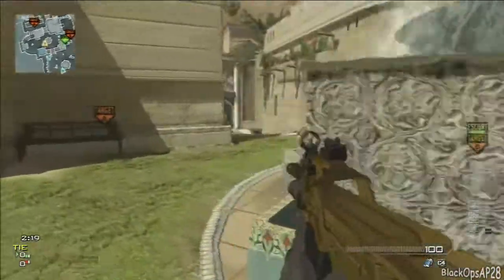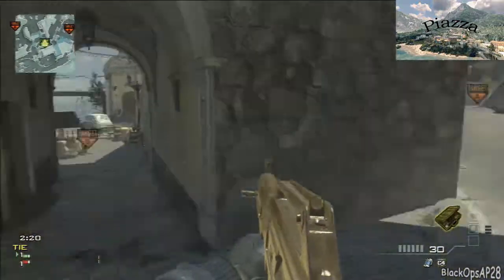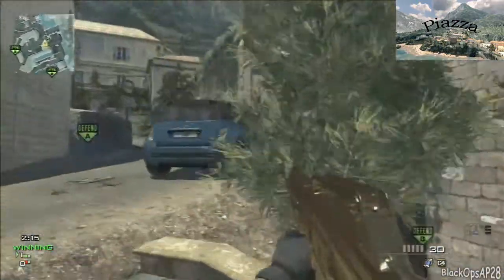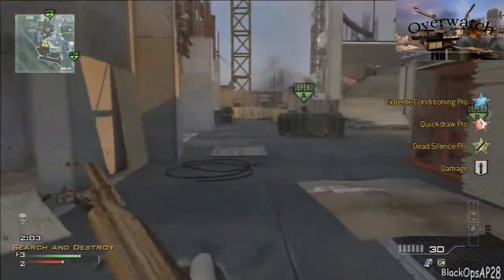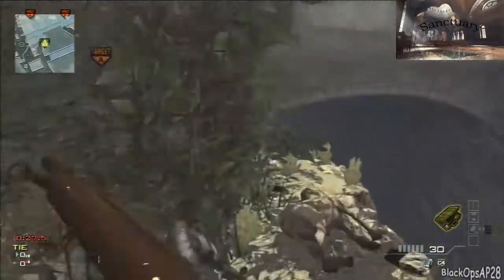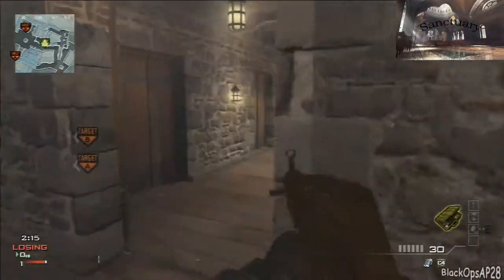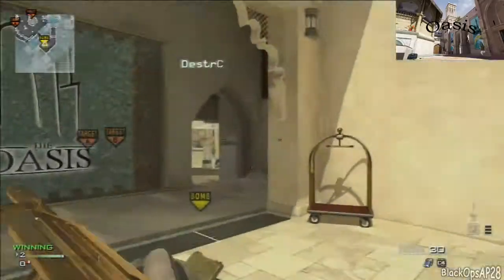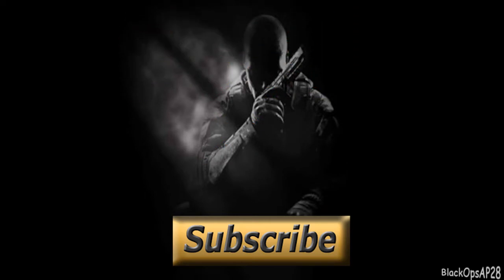MW3 Search and Destroy Rush Series - DLC Maps -- AP_28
Welcome to my MW3 Rush Series.  A series that will take a look at different rush routes for search and destroy on the different maps in MW3.  This episode is on the maps Oasis, Liberation, Black Box, Sanctuary and Overwatch.

'Opus One' by: Jason Shaw (audionautix.com)

'Night Runner' by: Jason Shaw (audionautix.com)